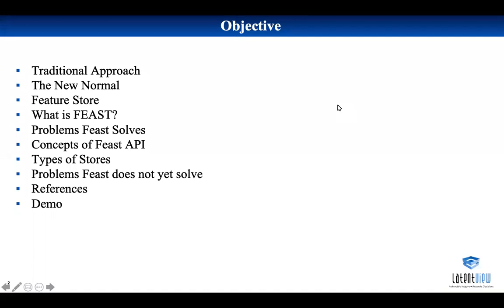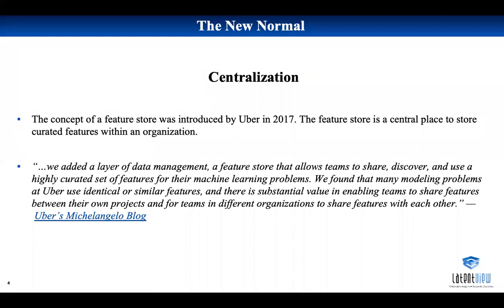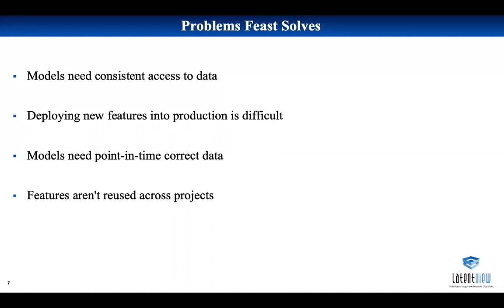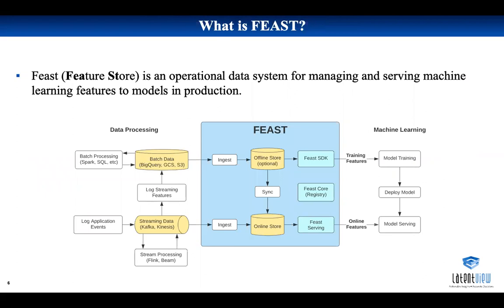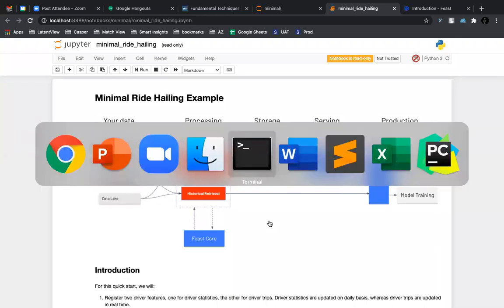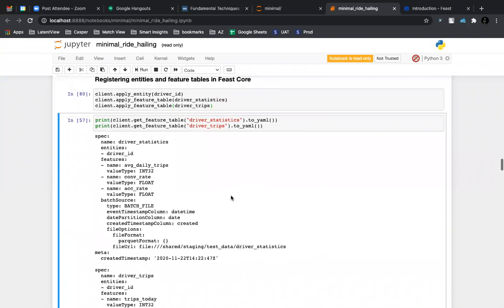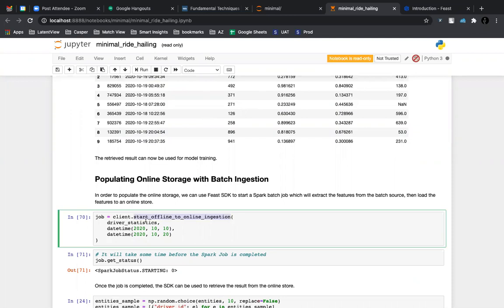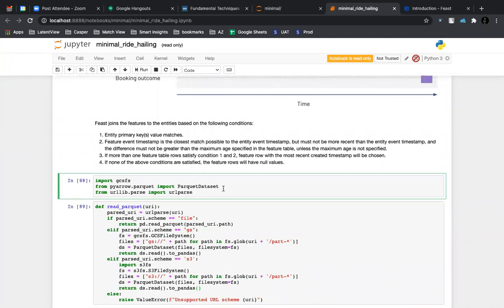The future of feature engineering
Feast (Feature Store) being an operational data system is used for managing and serving machine learning features to models in production. Feast bridges the gap between data engineering and machine learning. It allows teams to register, ingest, serve, and monitor features in production. Feast provides discoverability and reuse of features, access to features for training and serving. It also aids in standardizing the features.